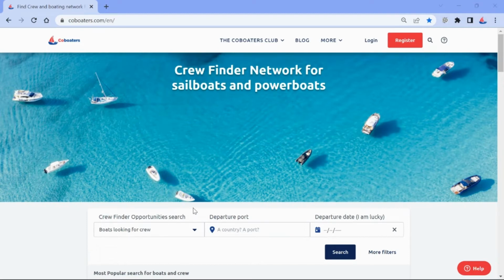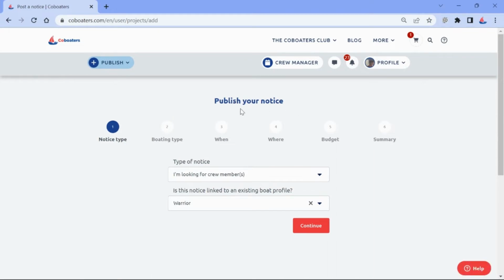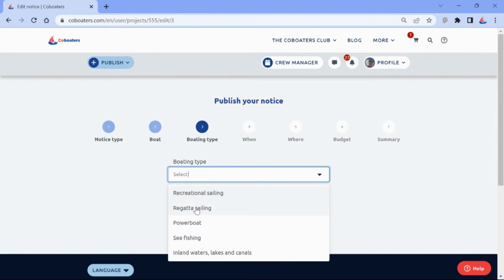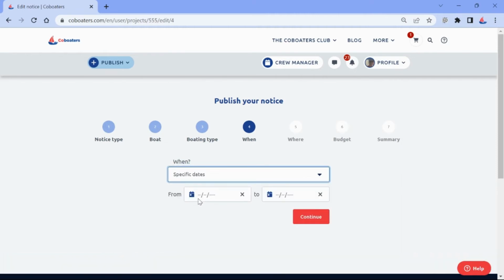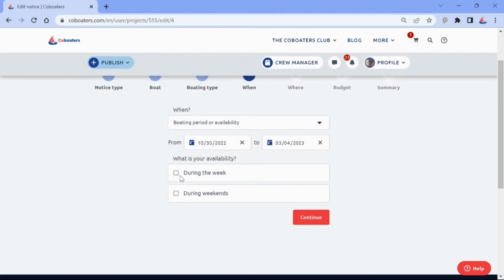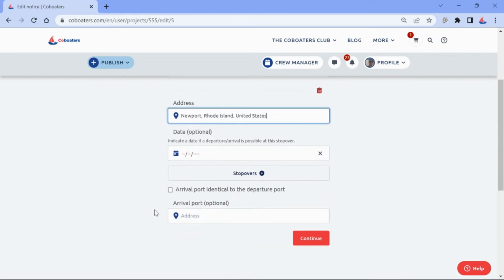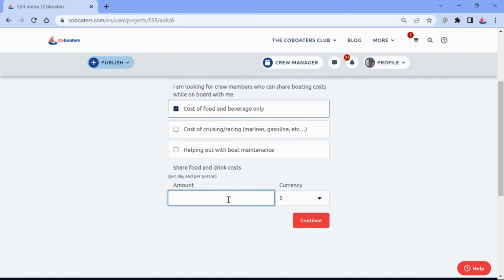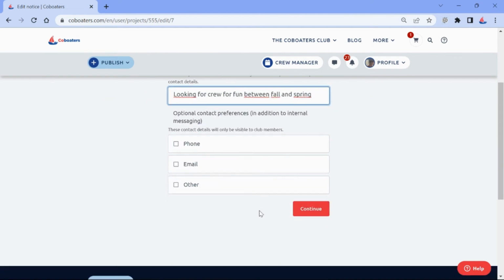Publish a Crew Request Notice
This video shows the step by step process you need to follow to publish a crew request notice. There are 6 steps. Each of them helps you defining what you are looking for, the departure and destination, the dates, the type of boating. You will also be asked to describe in a few words what your notice is about.
All these data and information are essential to find the right person and the right crew for your next adventure. Coboater search tool uses these information to find your notice and to place it on the home page. Remember that you can modify it at anytime, save it and keep it in your archive so you can publish it again next year for example with only a few modifications.